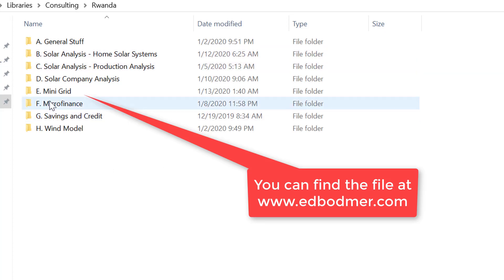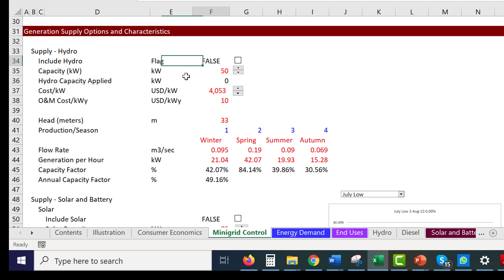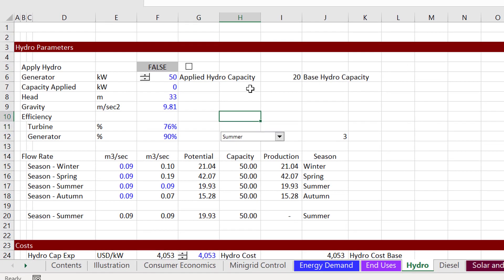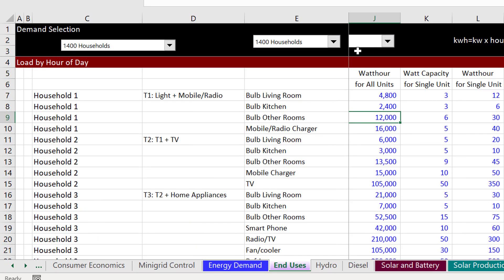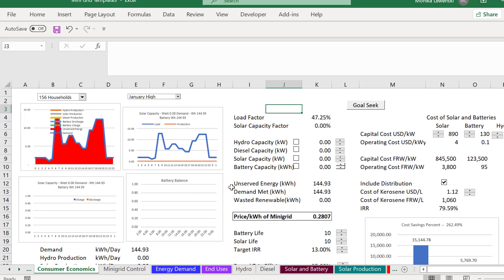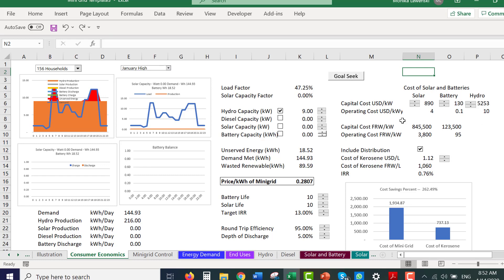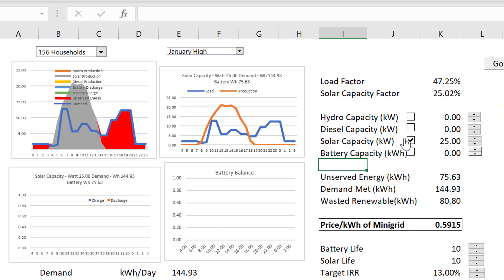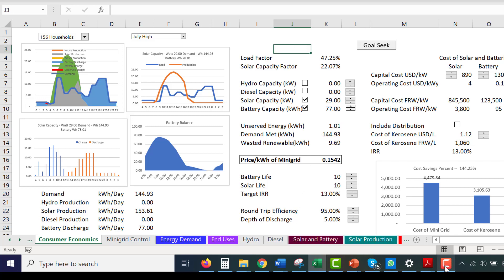Working with Minigrid Model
Demonstrates how the structure of mini-grid model works including how to change demand, supply and solar power inputs.  Includes illustration of battery operation and financial model